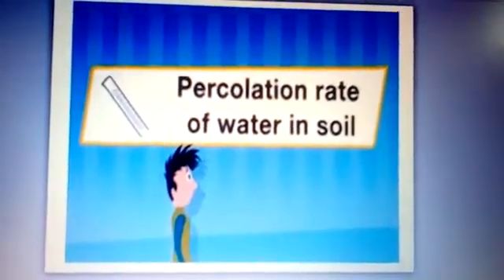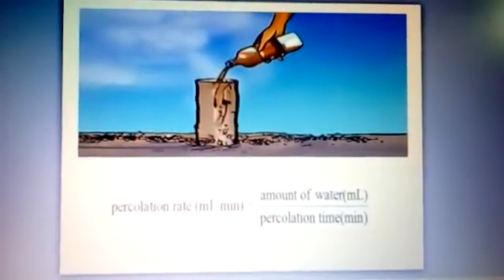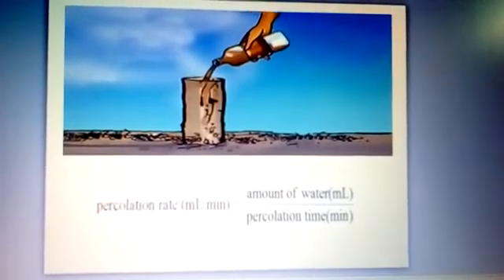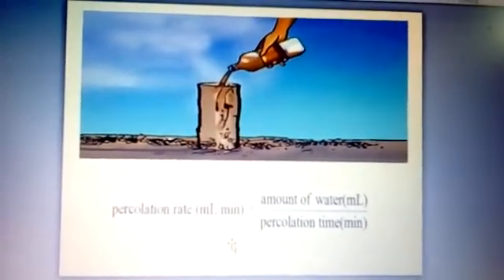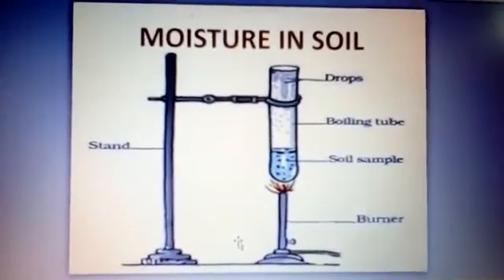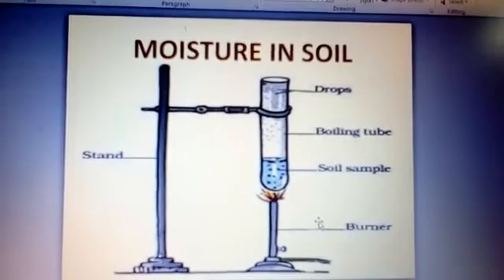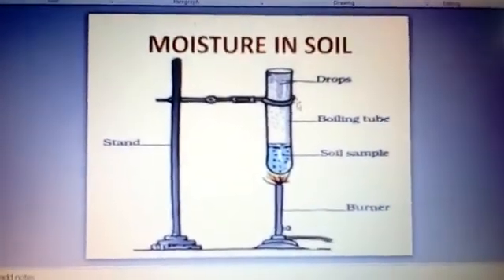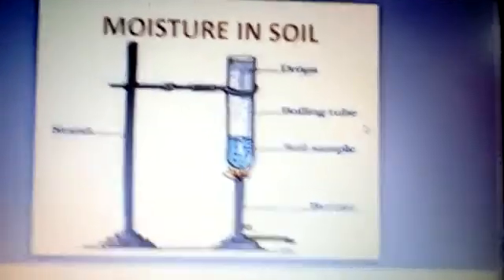Science class 7 Soil part 3